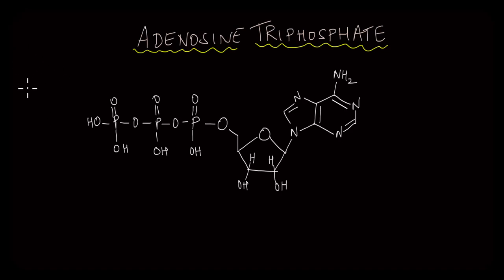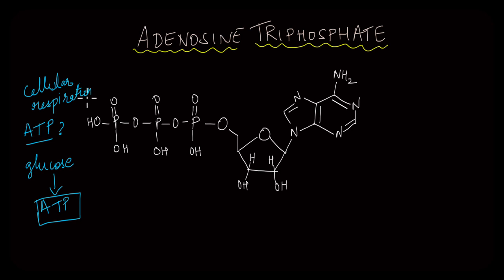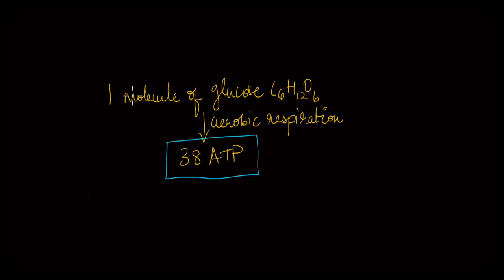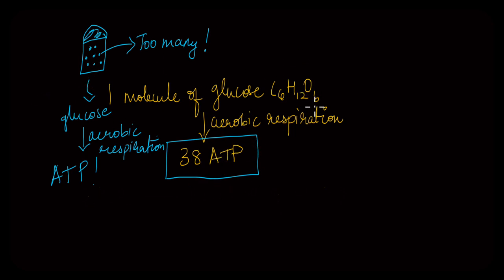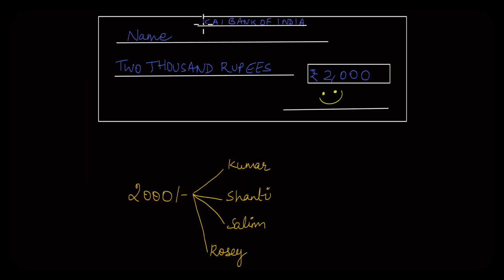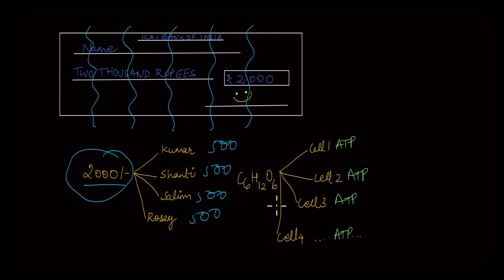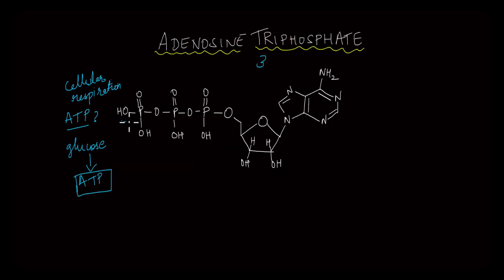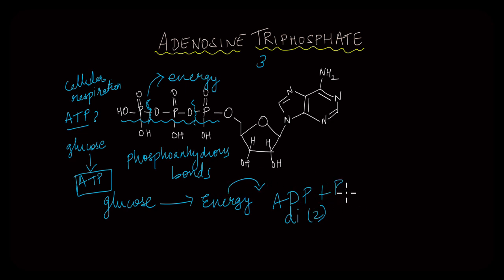The Role of ATP | Respiration | Life Sciences | Khan Academy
What makes ATP special that it is the energy currency in all organisms? Why is energy stored in the form of ATP? Learn the importance of ATP in our day to day lives.